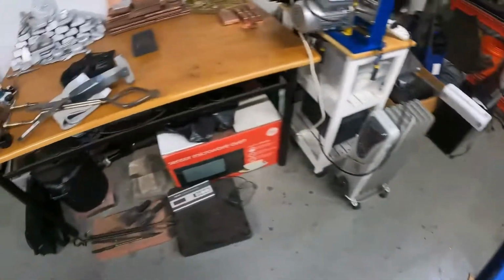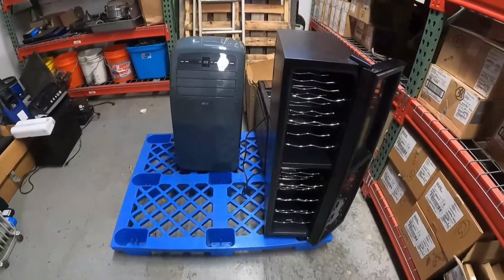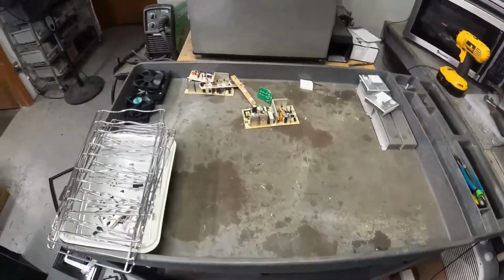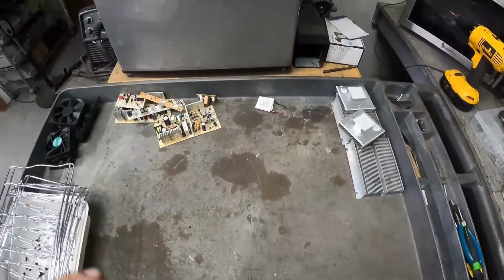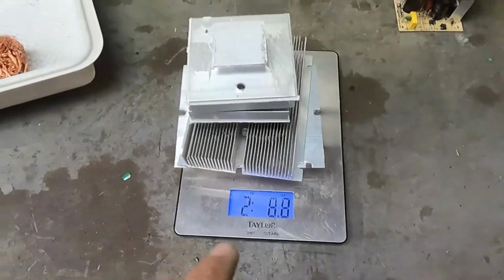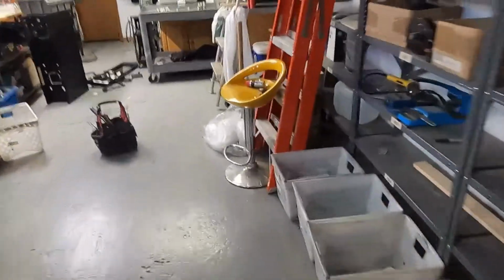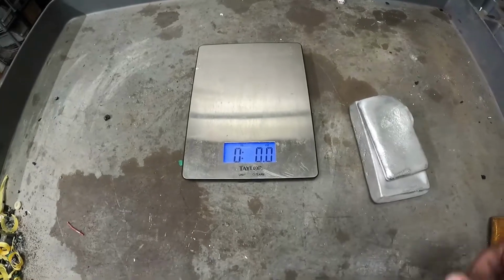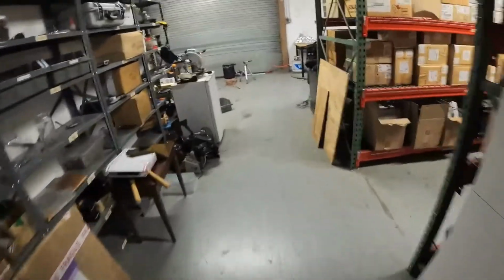Scrapping a Wine Refrigerator for Copper and Aluminum - Trash to Treasure - Aluminum Metal Melting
Hey everyone!  I received this wine refrigerator from my friend's cousin.  I added it to the Blue Pallet Series.  Watch me do a complete tear down and see exactly how much copper and aluminum we get from it.  This is part 8 of the Blue Pallet Series.  If you haven't seen the other parts, please click the link below for the playlist.

After it is scrapped out, I melt down all the aluminum and cast 2 ingots from it.